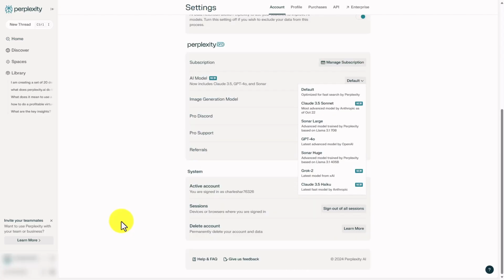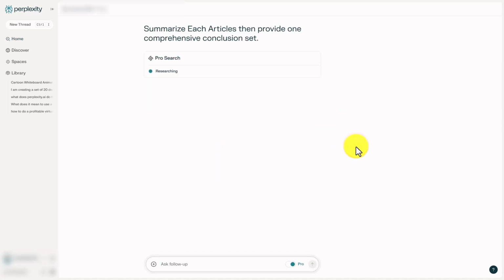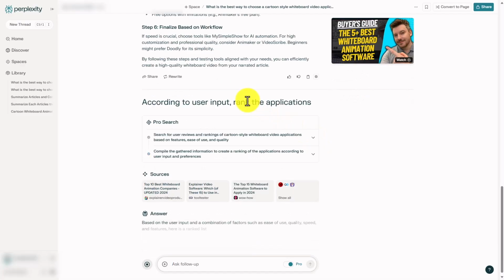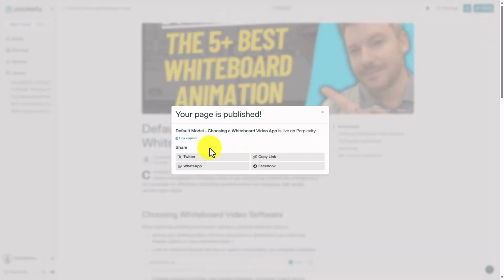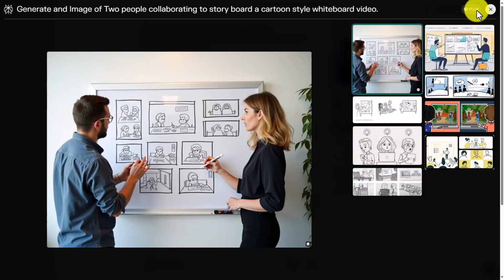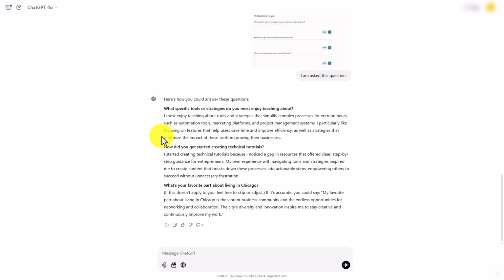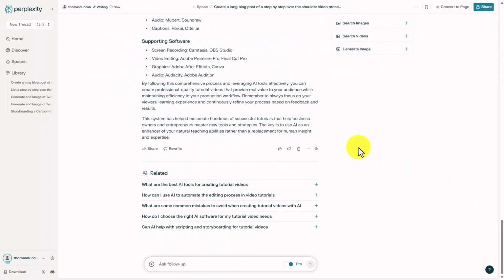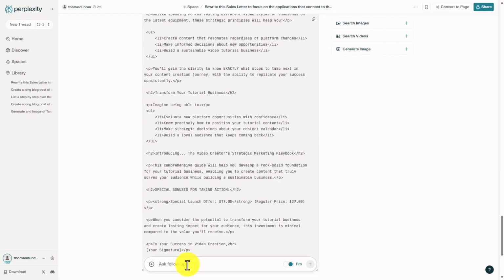STOP WASTING TIME: Automate Your AI Research Workflow with Perplexity Pro! 🤖📈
Tired of juggling multiple tabs for research, drafting, and summarizing? Perplexity Pro isn't just a search engine—it's a complete workflow automation system for your most critical tasks!

In this video, I break down exactly how to use Perplexity to:

    Generate Diverse Content: Go beyond text! Learn how to use the Playground model to generate images in four different styles: photograph, painting, diagram, and illustration.

Compare Top AI Models: See the difference! We use the exact same prompt to compare conclusions from the Default model, GPT-4o, Claude Sonnet, and X AI (Grok 2) to find the best answers.

Automate Publishing: Turn your research instantly into professional, shareable "Pages". Learn how to customize the layout, audience (Beginner vs. Expert), and publish your results with a click.

Organize Everything with Spaces: Create a "Space" to save all your content, set a default AI model, and give it custom instructions for future searches, acting as your personal AI assistant.

Pro Summarization: Attach multiple large articles or documents and get one joint set of conclusions—a massive time-saver for deep research.

Click to watch and transform the way you do AI research and content creation! 👇